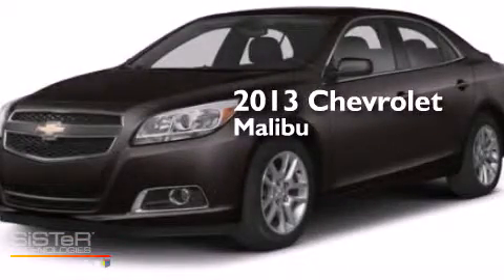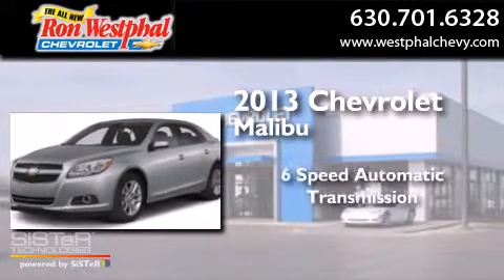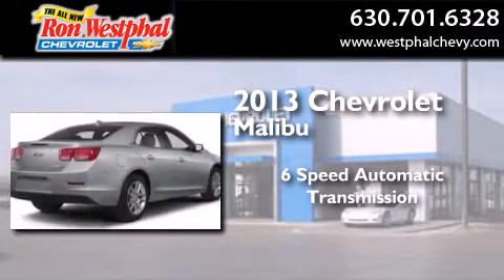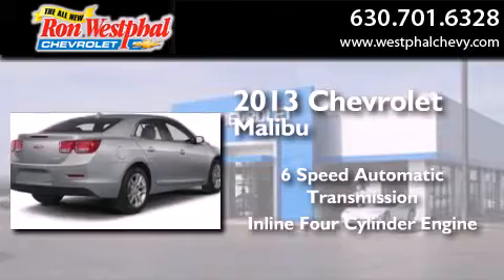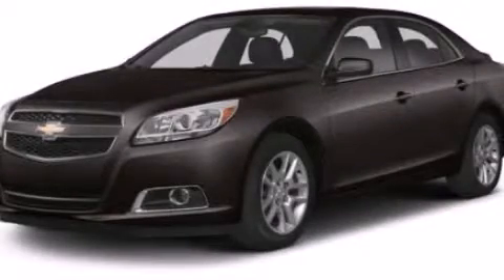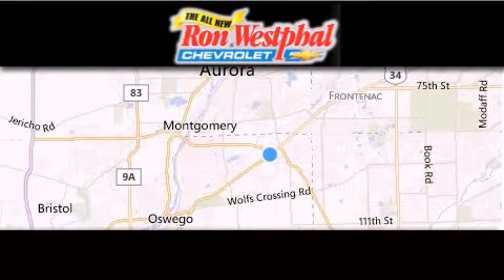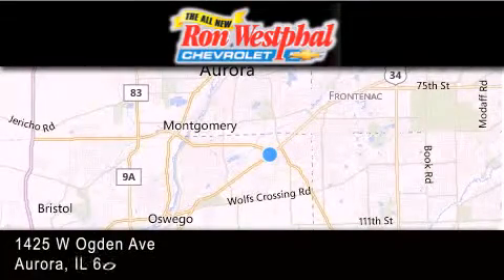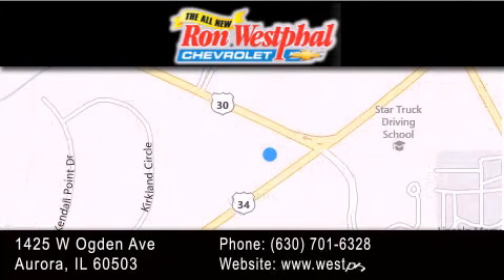2013 Chevrolet Malibu Aurora IL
We have been honored to serve the Aurora IL area , we promise that your experience at our dealership will exceed your expectations ! Year : 2013 Make : Chevrolet Model : Malibu Engine : 4-Cyl eAssist 2.4 Liter Trans . : Auto 6-Spd w/OD & Man Md Exterior : Taupe Gray Metallic Miles : 5 Interior : Jet Black Stock : N13456 Ron Westphal Chevrolet 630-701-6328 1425 W. Ogden Avenue Aurora , IL 60503 Features and Amenities